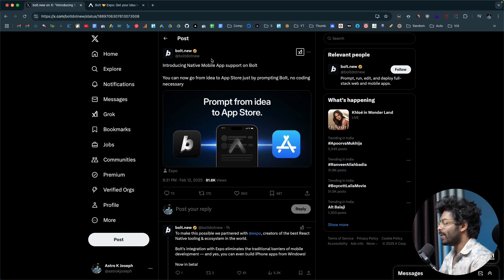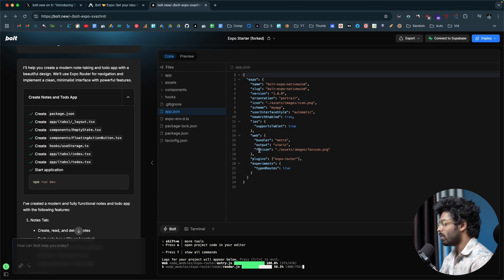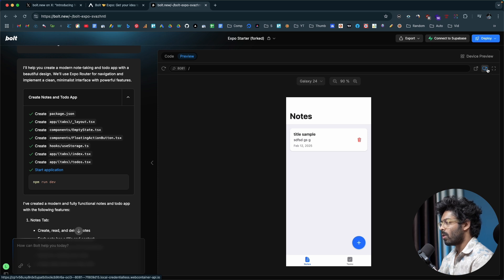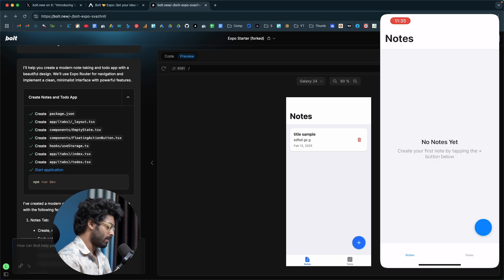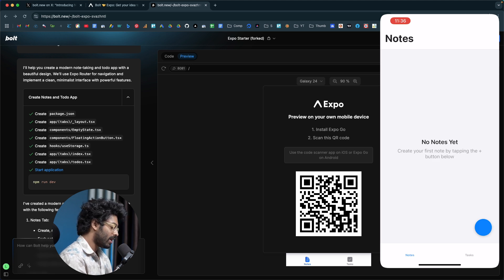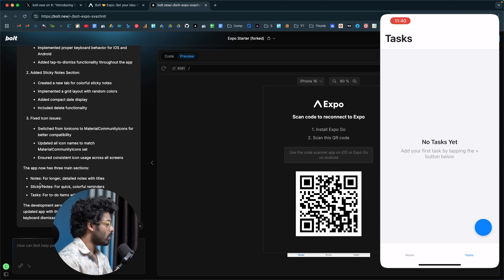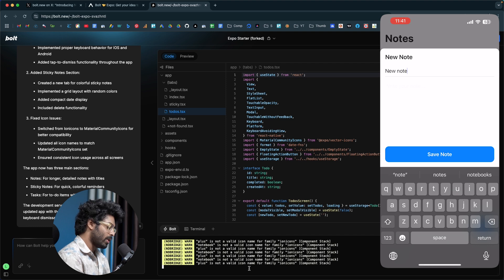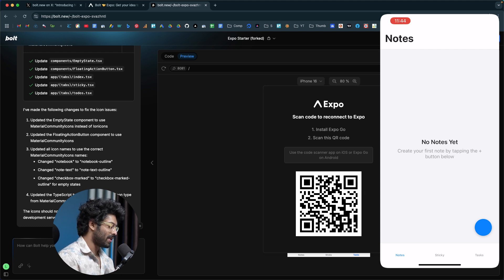Now You Can Now BUILD MOBILE APPS With Bolt.New! (Android & iOS)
All thanks to Expo integration on Bolt.New, you can now turn simple text prompts into functional mobile apps for Android and iOS.

Why just watch tutorials when you can code alongside them? Scrimba lets you pause videos, edit code in real-time, and save your progress – all without leaving your browser. Perfect your skills through hands-on learning!